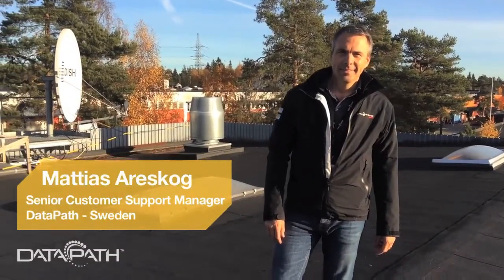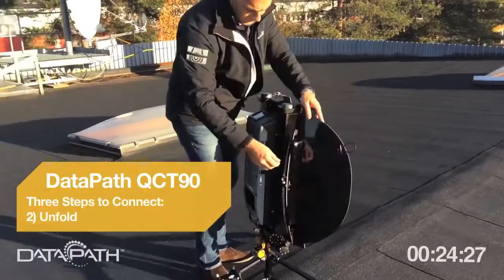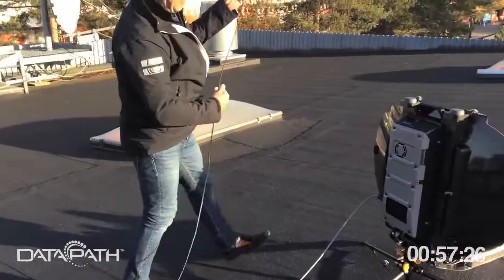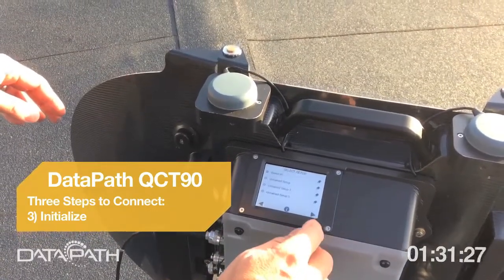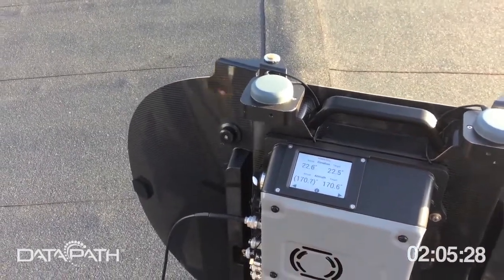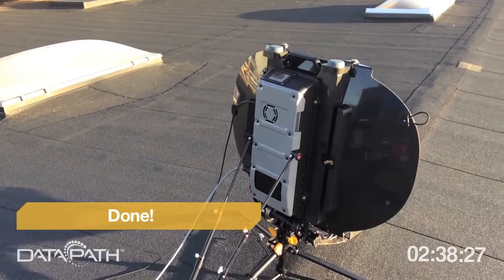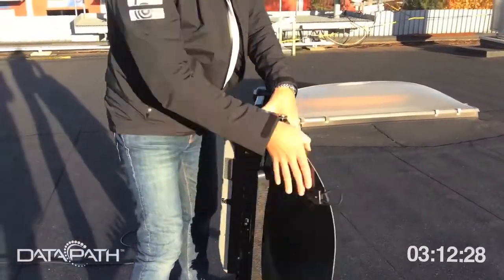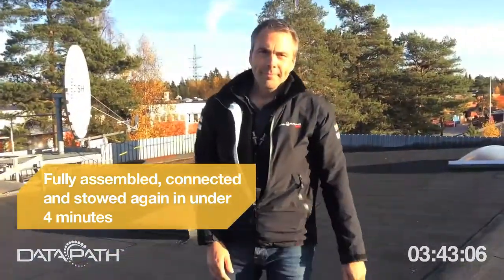DataPath QCT90 - Man-portable satellite terminal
The world’s fastest terminal from case to contact. Can be used with any external modem.